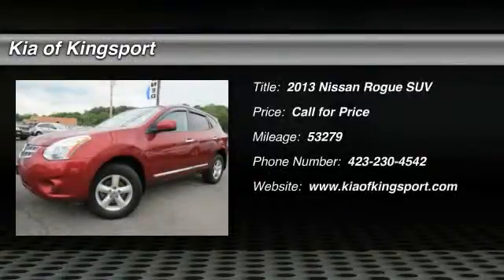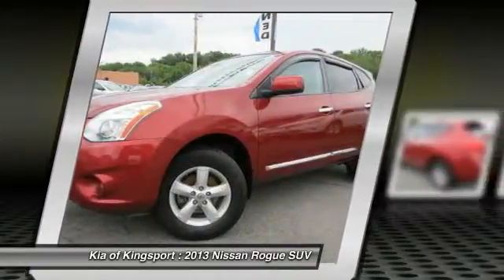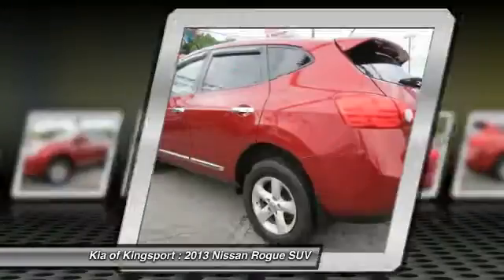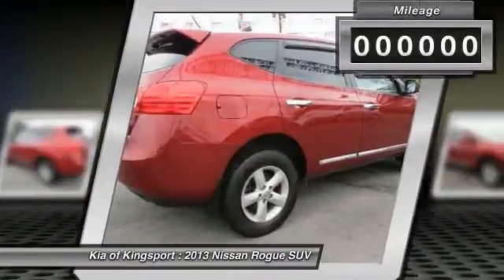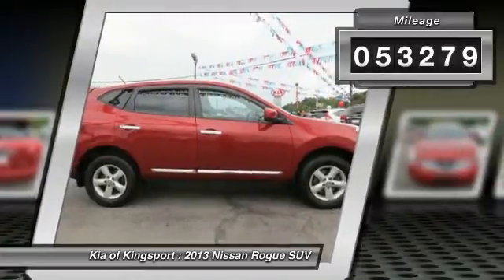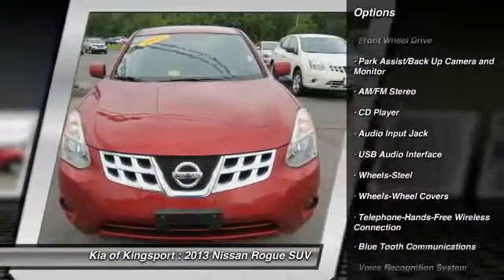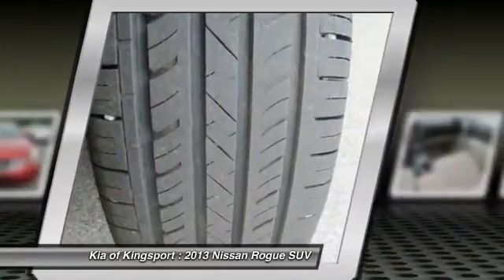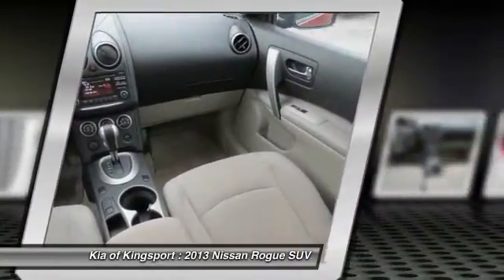2013 Nissan Rogue Kingsport TN G480161A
2013 Nissan Rogue S

Don't miss this 2013 Nissan Rogue. It's equipped with Automatic transmission and features a Cayenne Red exterior. With 53279 miles, You'll want to take this SUV home. Make a great choice today.